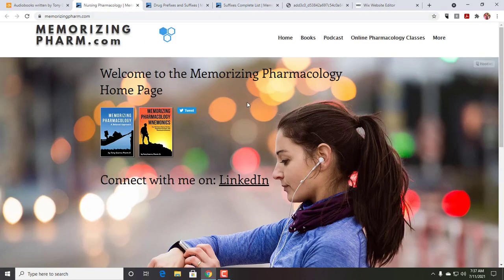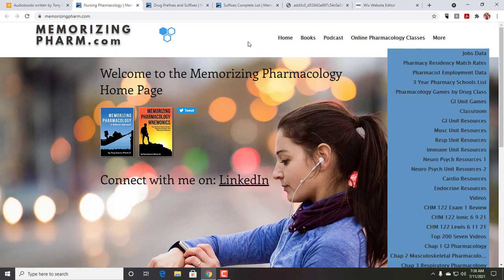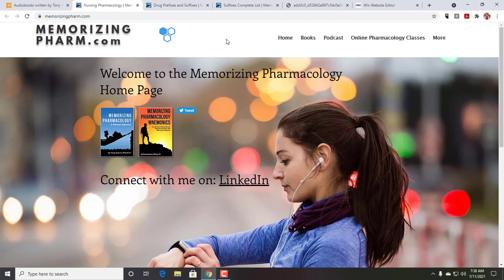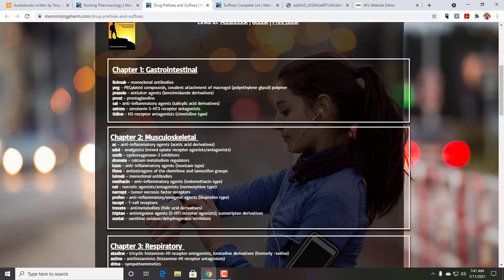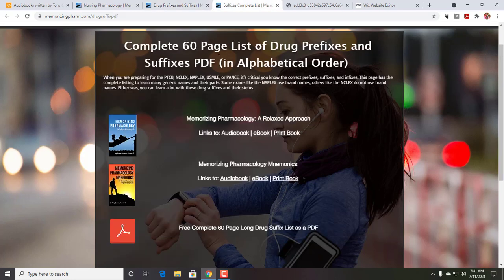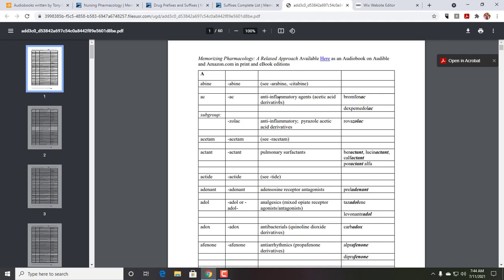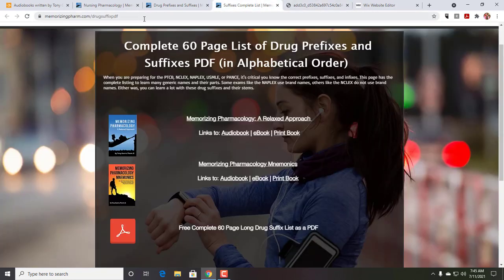Ep 4 Free Drug Suffix PDF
These podcasts are for NAPLEX pharmacology PTCB pharmacology NCLEX Pharmacology PANCE Pharmacology USMLE Pharmacology

In this episode, I review the PDFs you can trust to give you the correct drug prefixes, infixes, and suffixes (endings). You don't know what kind of grades the people who put up those free electronic notecards earned, you can trust this PDF.